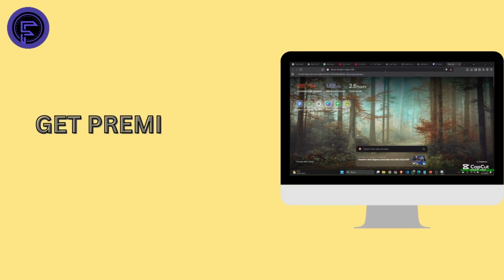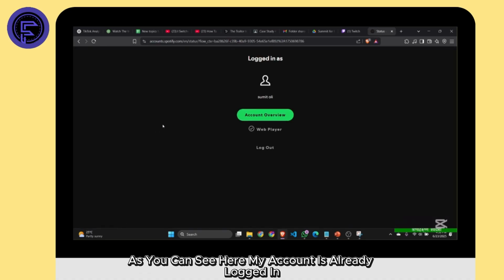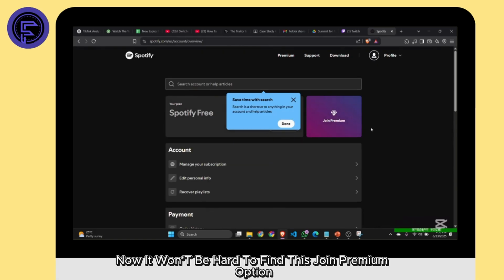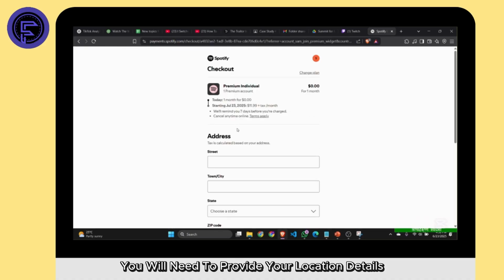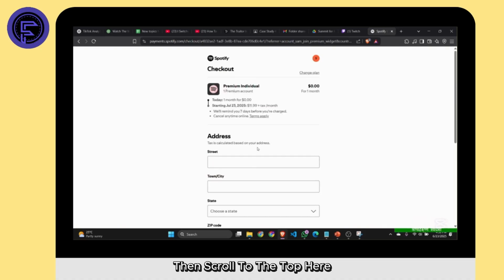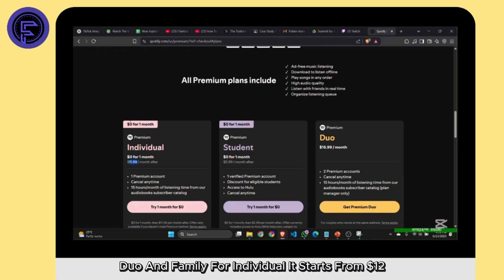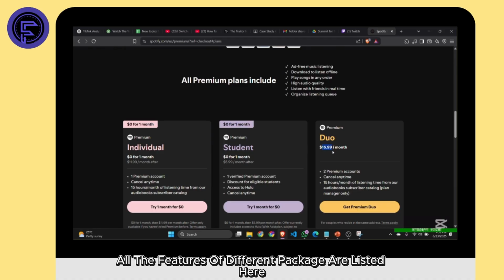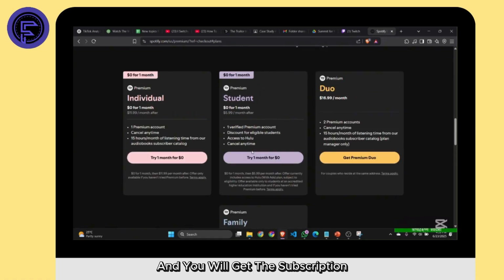How to Get Spotify Premium in 2025 – Easy Step-by-Step Guide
Want to enjoy ad-free music and offline listening? This quick 2025 tutorial shows you how to get Spotify Premium with simple steps to upgrade your account and unlock all features.

00:05 Intro
00:25 Overview of Spotify Premium Benefits
00:50 How to Upgrade Your Spotify Account

Start enjoying uninterrupted music today with Spotify Premium!